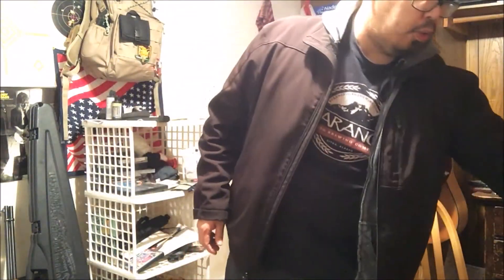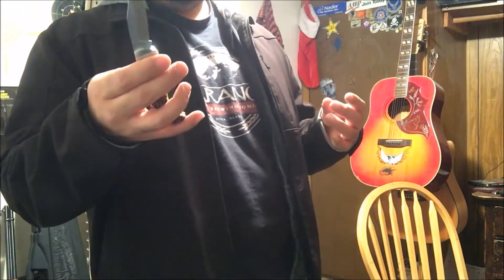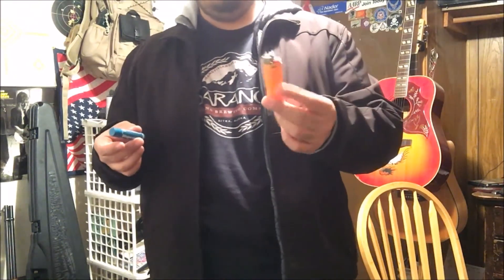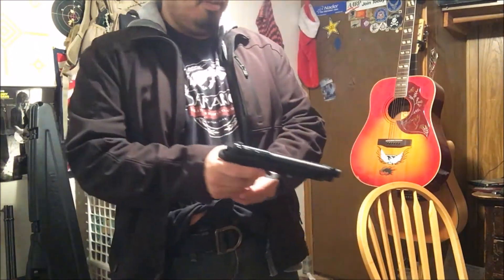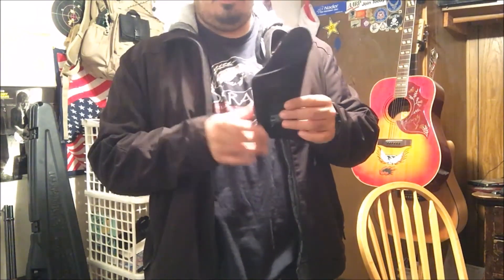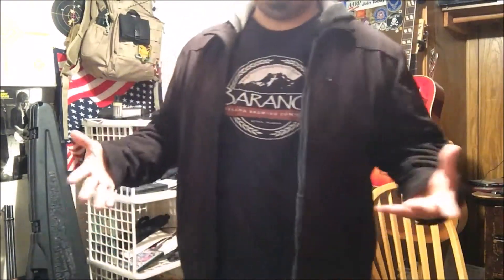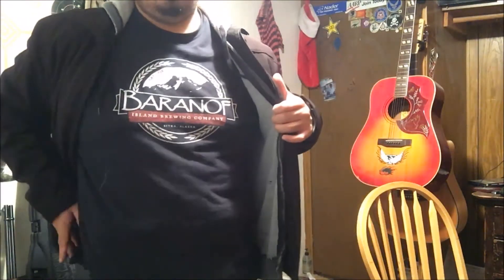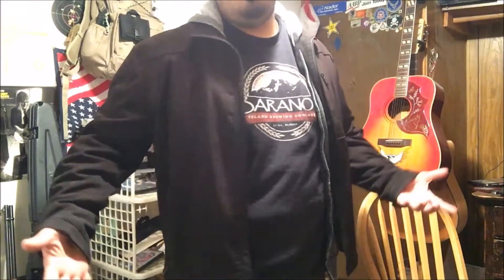edc update fall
some edc updates and how i use